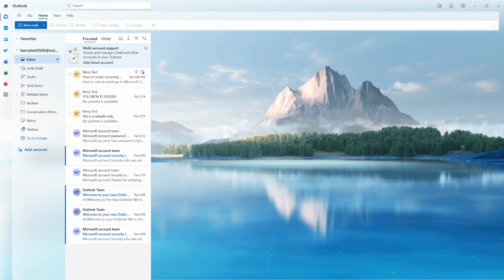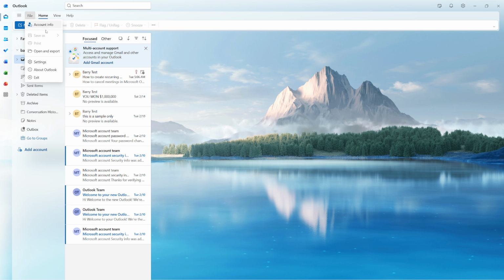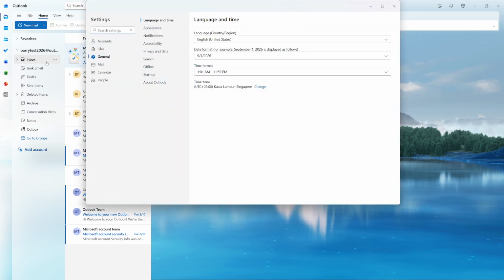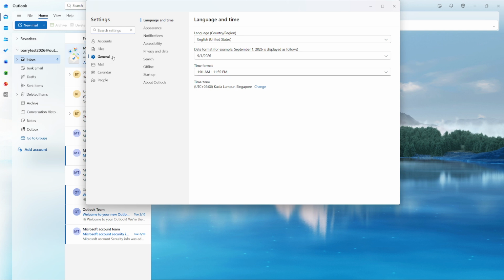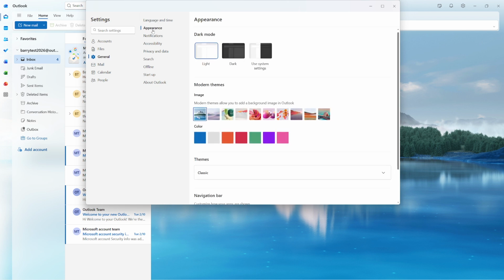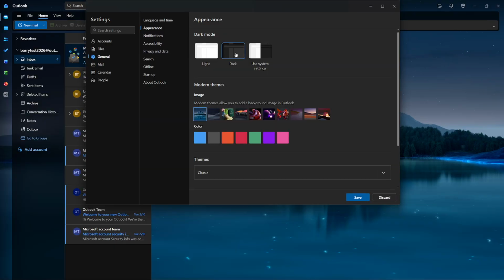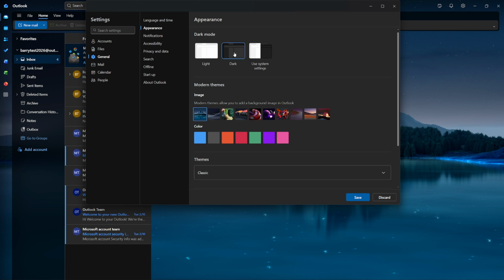How to enable dark mode in Microsoft Outlook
In this video We will show you How to enable dark mode in Microsoft Outlook.